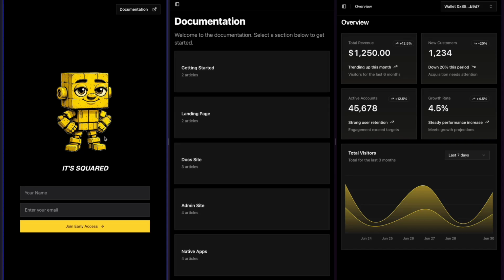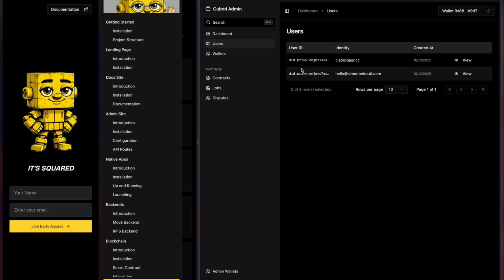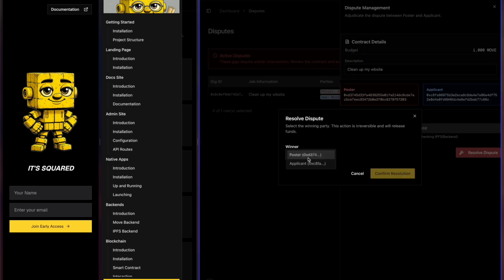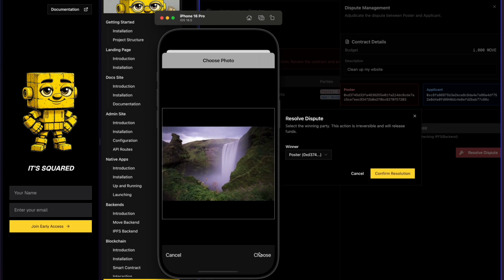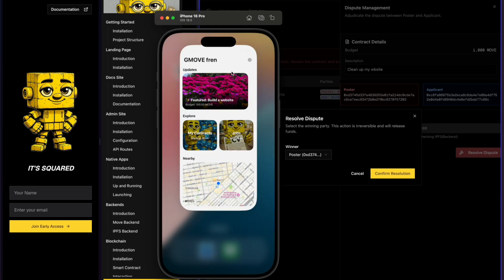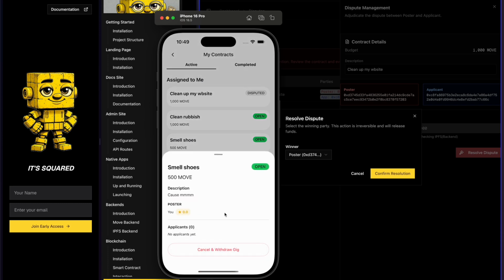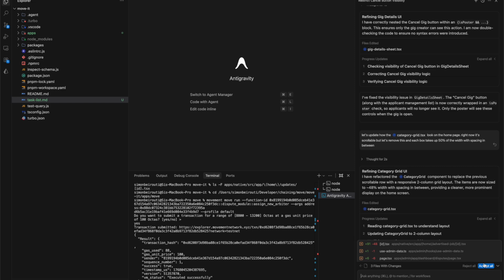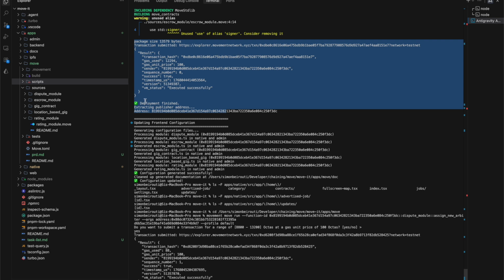Cubed: M1 Hackathon Submission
Cubed is a production-ready monorepo for building decentralized applications on the Movement Network blockchain, demonstrated through a complete gig marketplace implementation. The platform consists of seven integrated applications: a React Native mobile app with Privy embedded wallets and HeroUI Native components, a Next.js admin dashboard for analytics and platform management, a documentation site, a marketing landing page, five Move smart contract modules handling gigs/escrow/disputes/ratings/location-based jobs, a Node.js backend for transaction orchestration, and an IPFS service for decentralized storage. The system features escrow payments, arbiter-mediated dispute resolution, reputation tracking.

Current development priorities focus on simplifying library usage and replacing the problematic indexer with a dedicated application-specific solution for more reliable data fetching. The platform is live at cubed.lol with documentation at docs.cubed.lol and admin access at admin.cubed.lol, running on the Movement Bardock testnet with automated TypeScript constant generation from Move contract deployments.